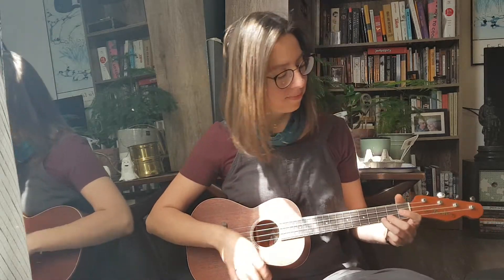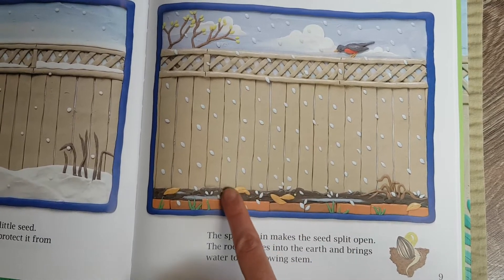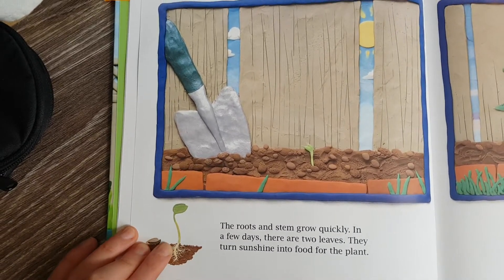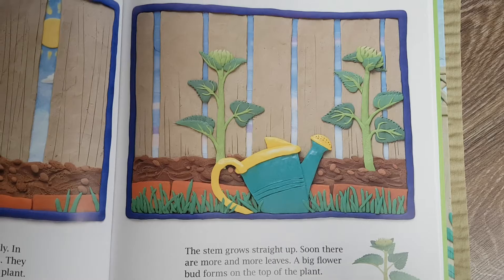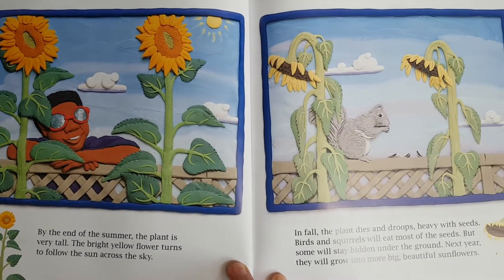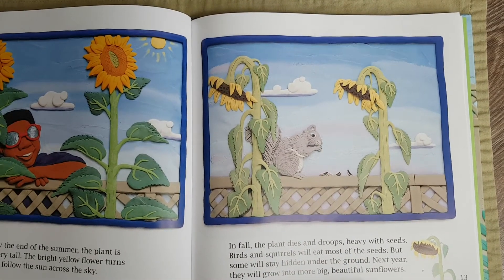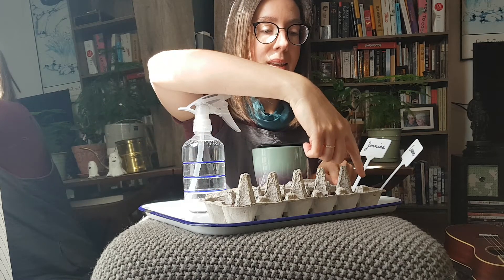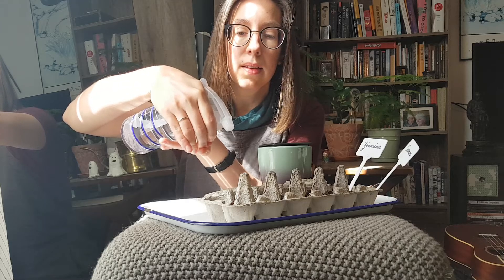May 12, 2020 - Teresa sings and reads Barbara Reid's backyard life cycle of a sunflower.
Teresa sings and reads Barbara Reid's backyard life cycle of a sunflower. We also water the seeds we planted on May 6th and learn a poem about a beehive.